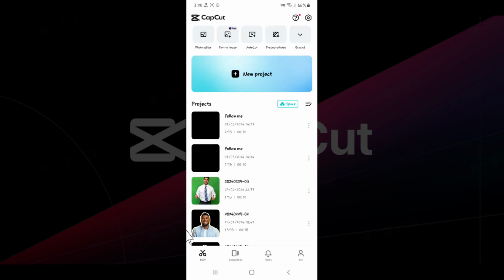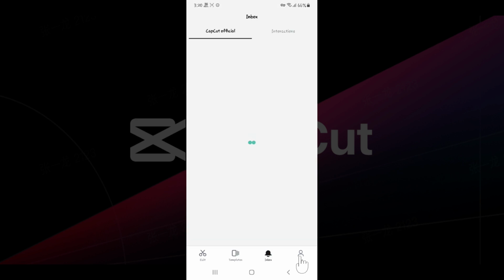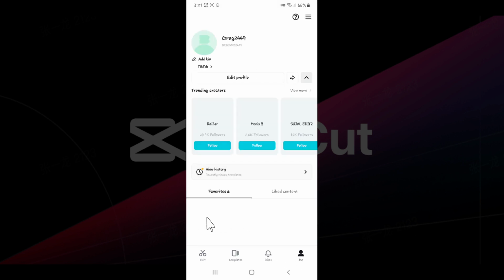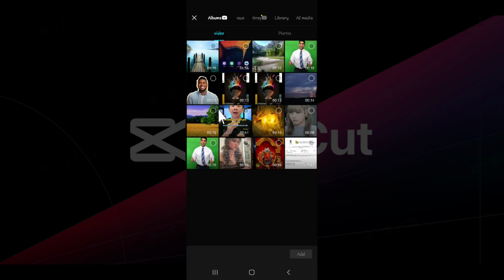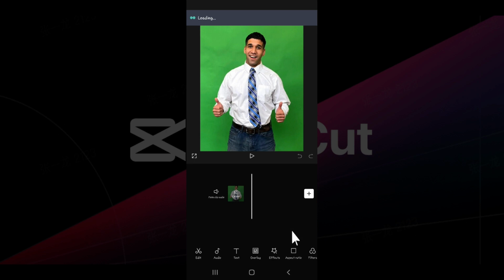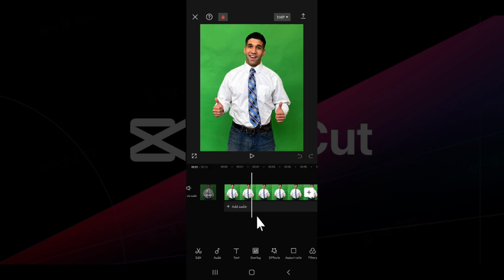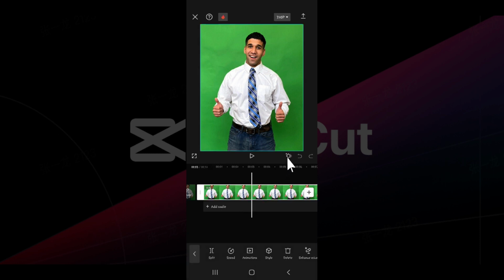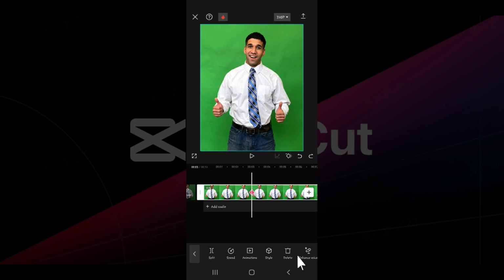How to Add Keyframes in CapCut Mobile 2024 | Use Keframe on CapCut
Unlock the power of creative editing on the go!  This video dives into the world of mobile editing with CapCut, showing you the game-changing skill of adding keyframes. Say goodbye to static videos and hello to dynamic storytelling. Watch as we unravel the simplicity and impact of integrating keyframes into your CapCut mobile editing workflow. Elevate your content, captivate your audience, and transform your videos into cinematic masterpieces – all from the convenience of your mobile device. Join us in this quick tutorial and take your CapCut editing skills to the next level!